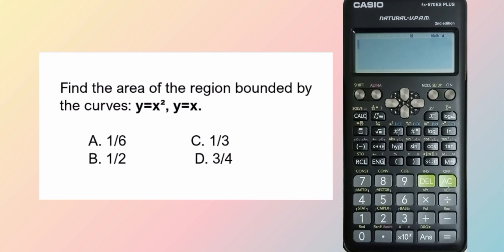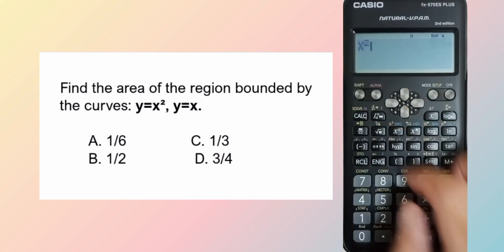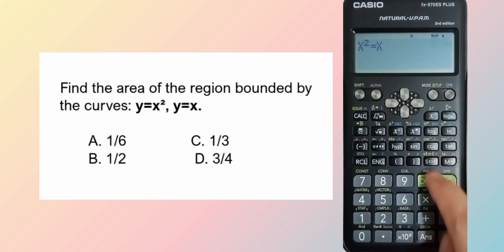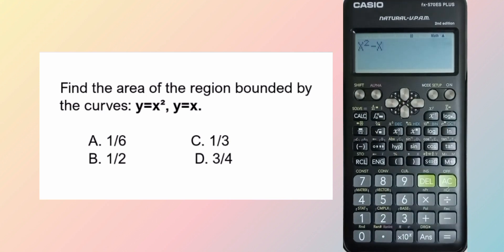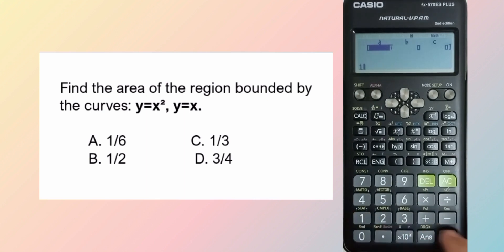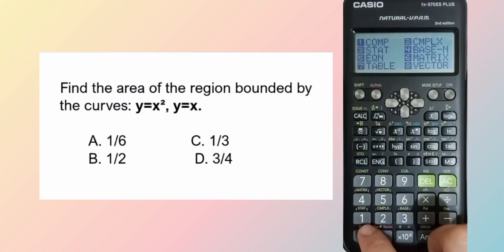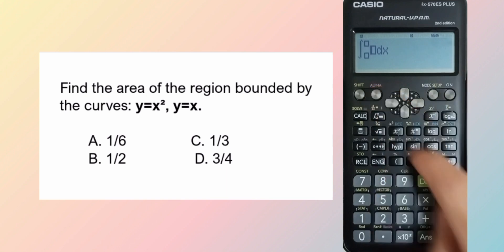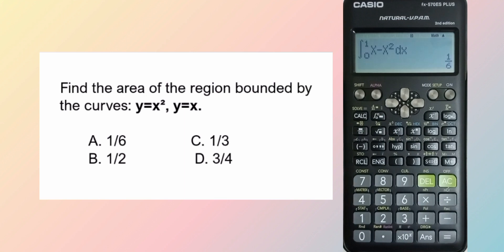LEPT MATH MAJORSHIP REVIEWER |CALCULATOR TECHNIQUES |2015 PAST BOARD PROBLEM|AREA OF ENCLOSED REGION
LEPT/LET MATH MAJORSHIP PAST BOARD PROBLEMS CALCULATOR TECHNIQUES AREAS OF ENCLOSED REGIONS